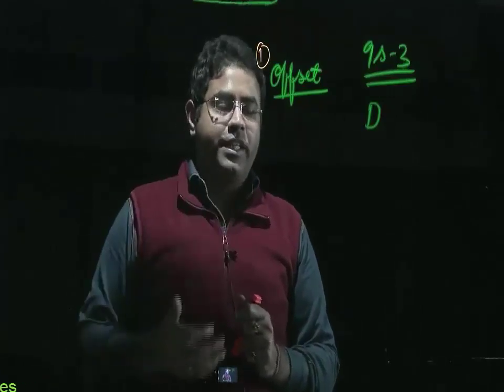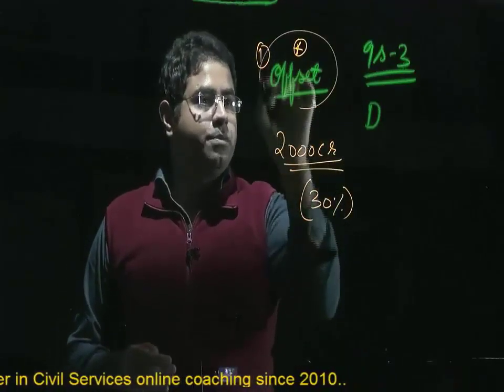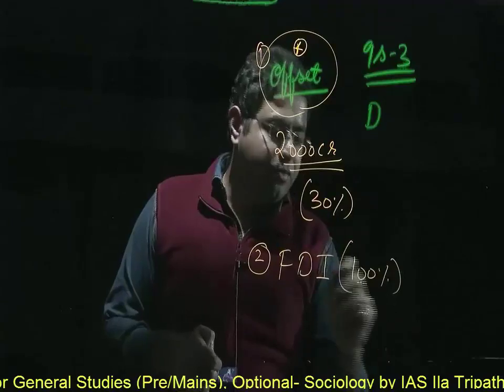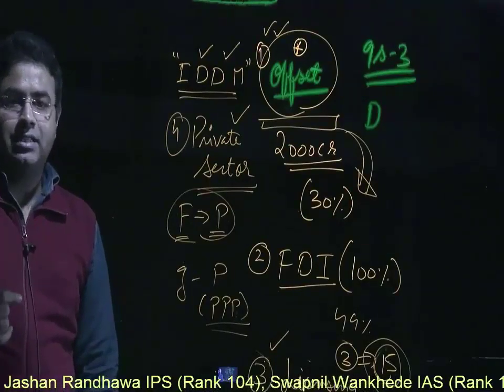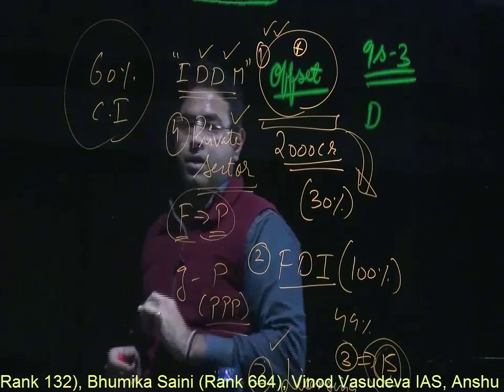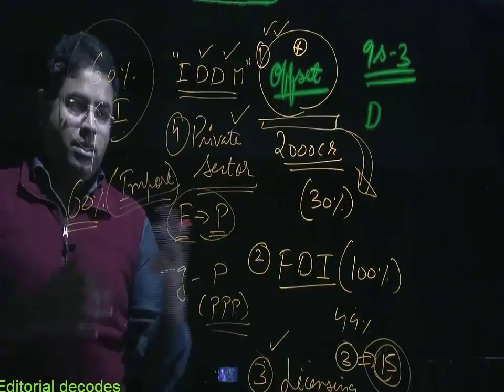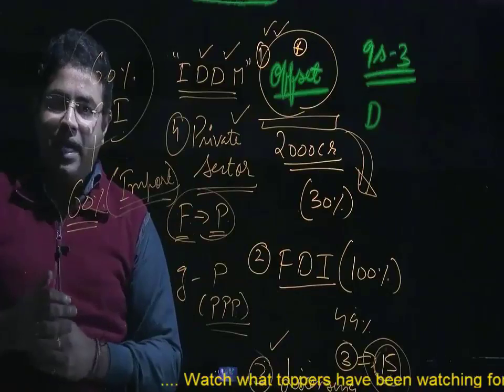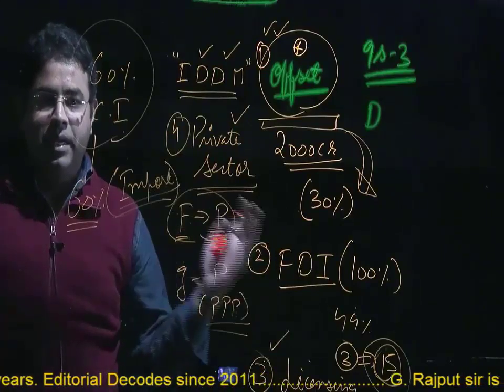Indian Defence Policy The Hindu Editorial Decode Defence Policy in India 2